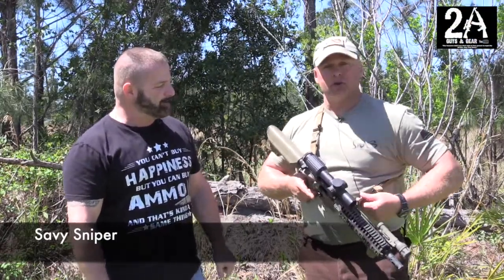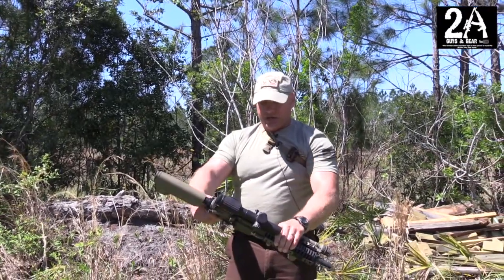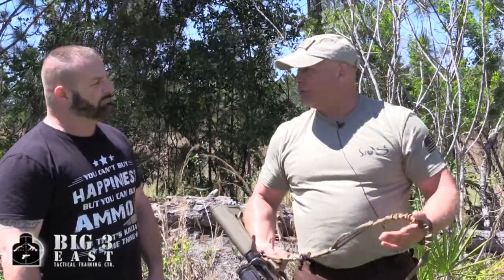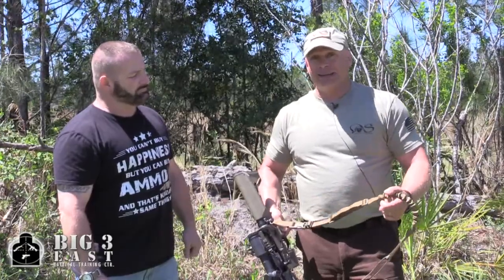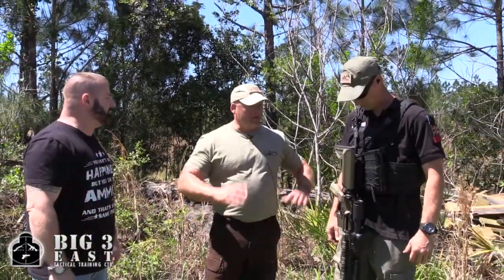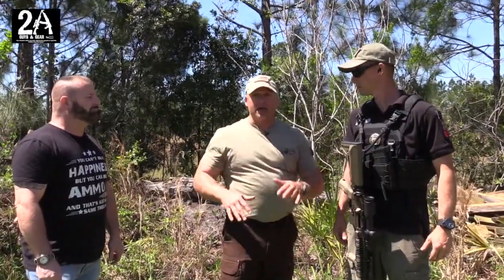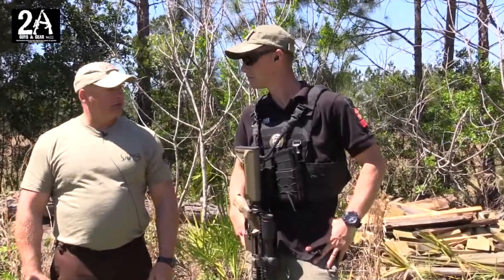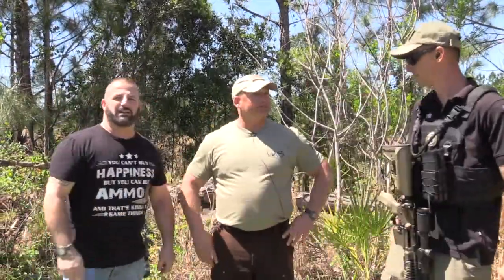Savvy Sniper rifle slings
Check out the line up of Savvy Sniper 1 point and 2 point slings.  These are custom, US made slings for your rifle, shotgun and even some pistols.

Contributors:
Sean Sample
Brian Miller

Video Editing & Camera:
Sean Sample
Brian Miller

2AGuysAndGear.com
Category
Education
License